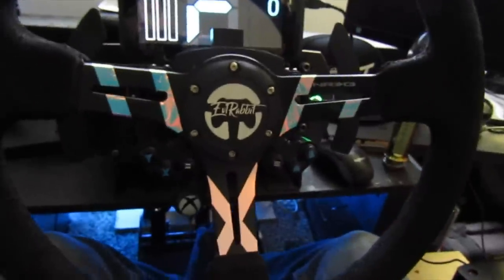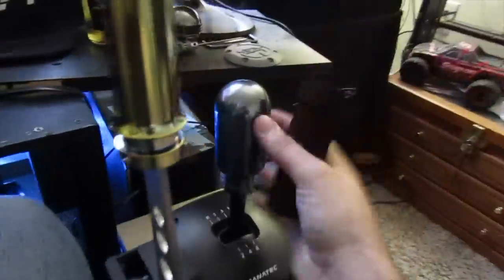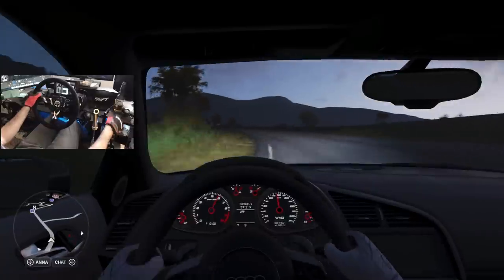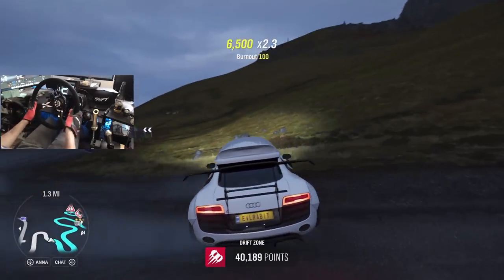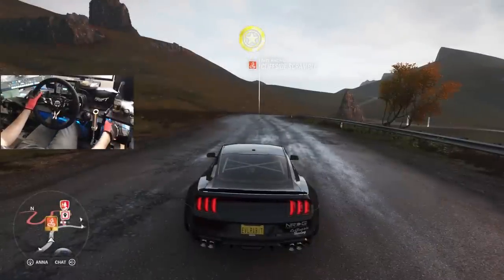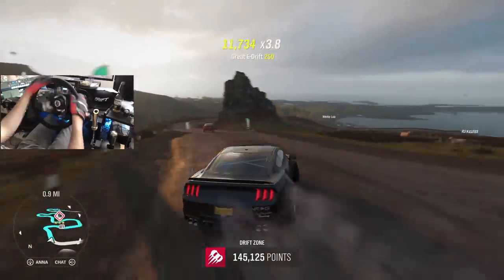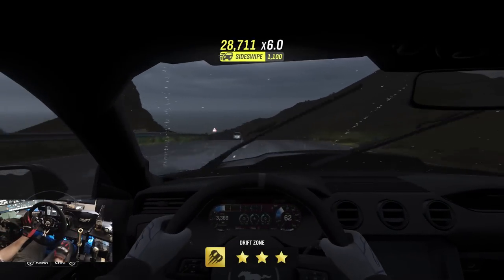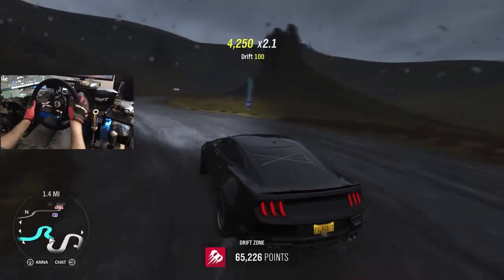NRG Innovations stuff + Fanatec = Amazing!!